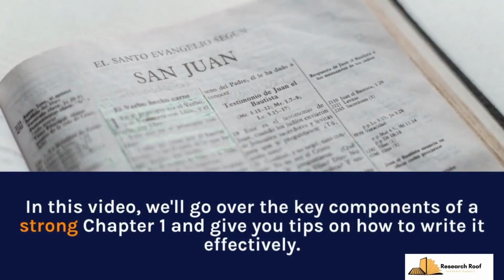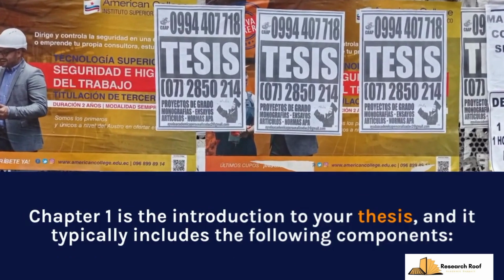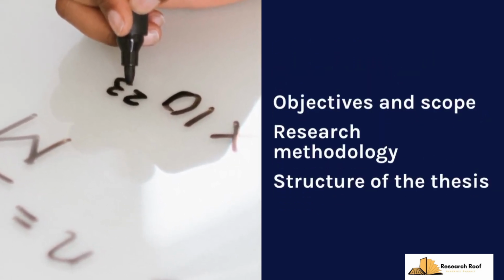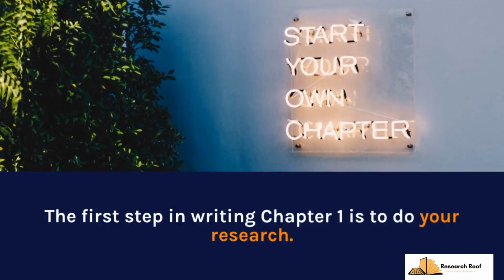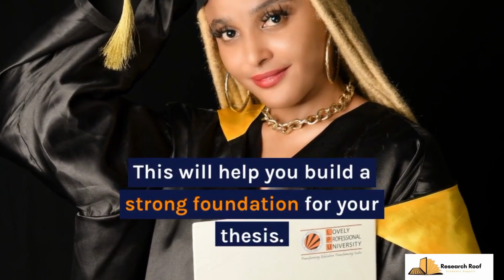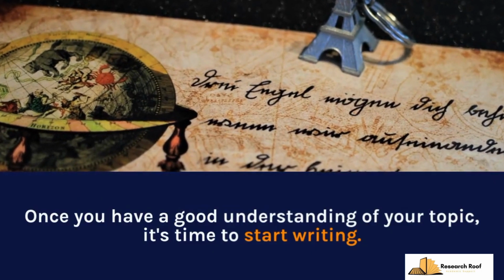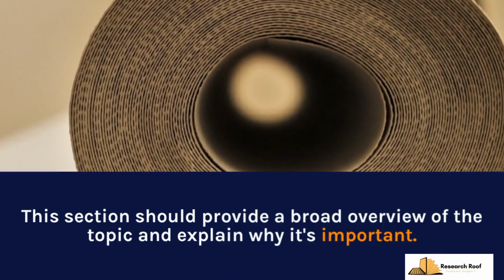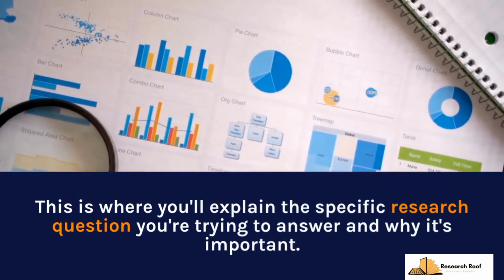How to Write Chapter 1 of your Thesis?? || Research Roof